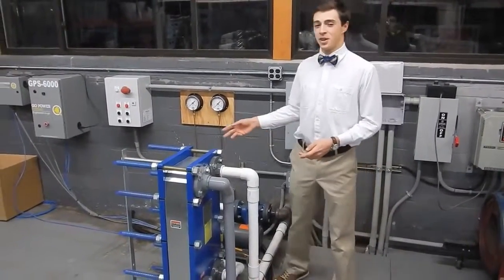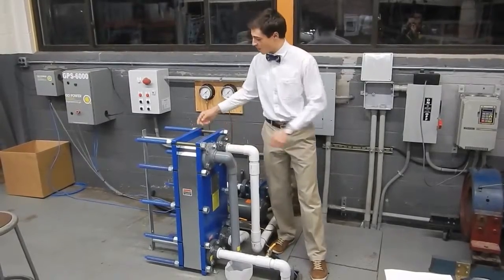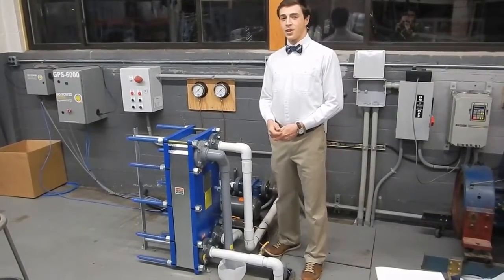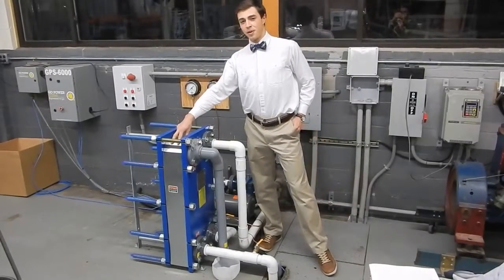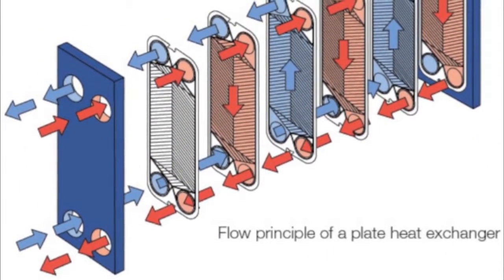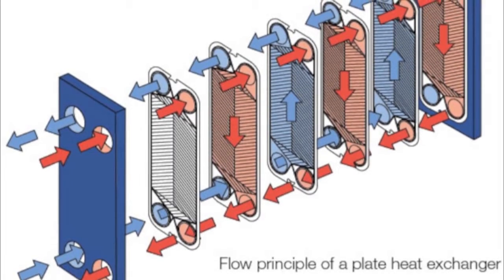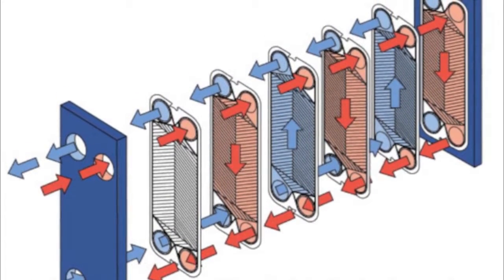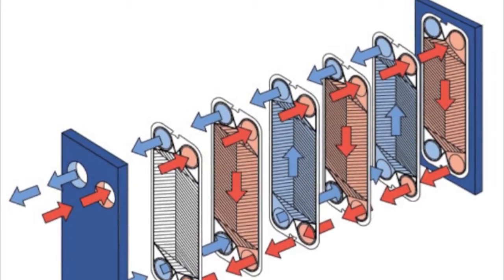Parts of Plate Type Heat Exchangers.mp4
What is centrifugal pump.mp4